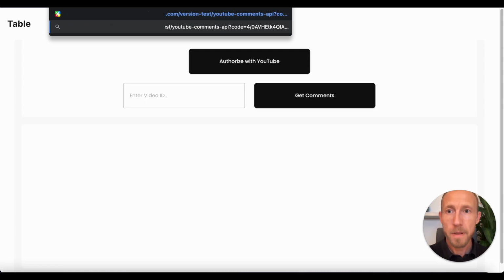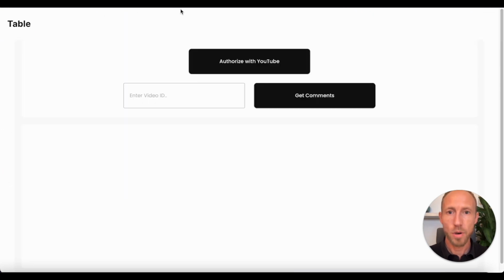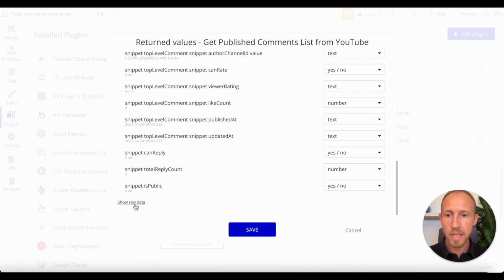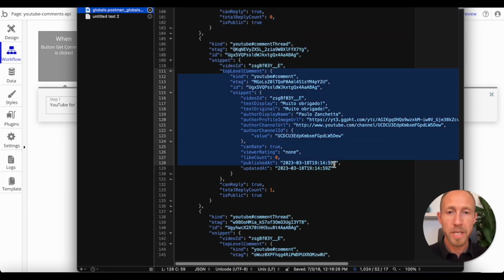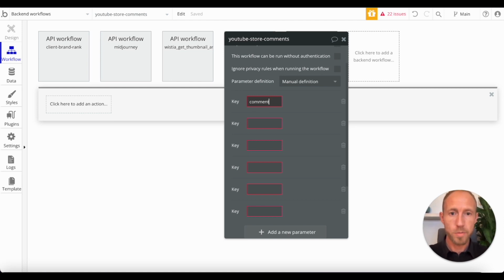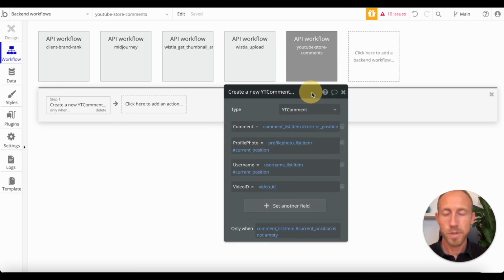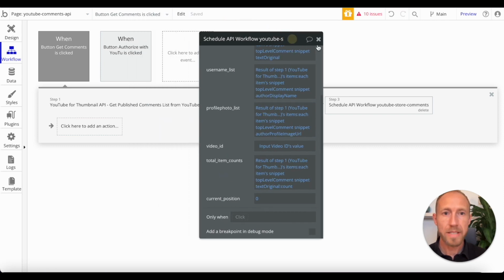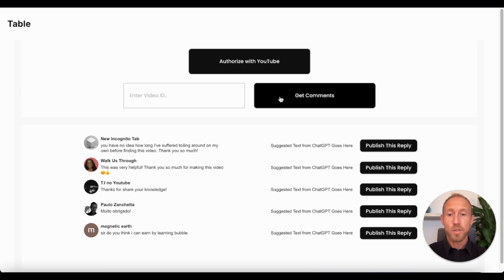How to Connect the YouTube API to Bubble.io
In this video, learn about the Bubble API connector through this example of setting up YouTube’s comments API.

For more info about the course diving deeper into API data,